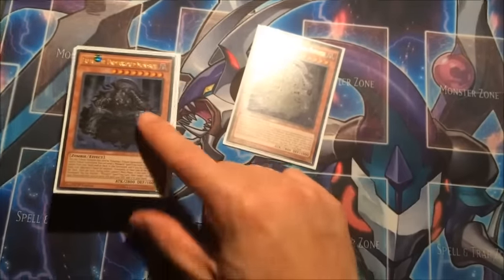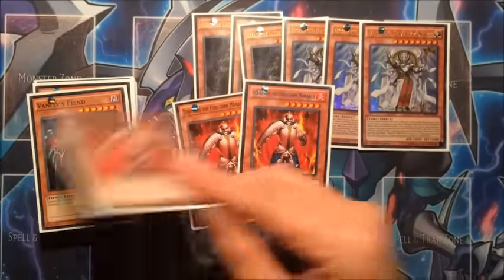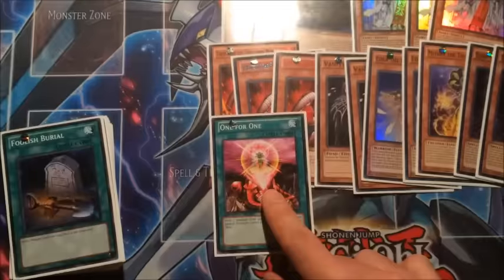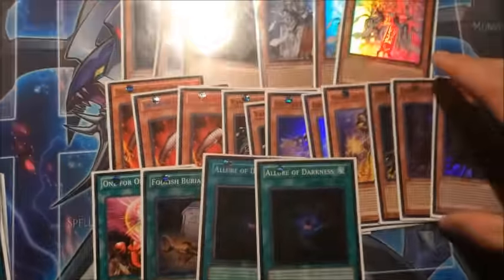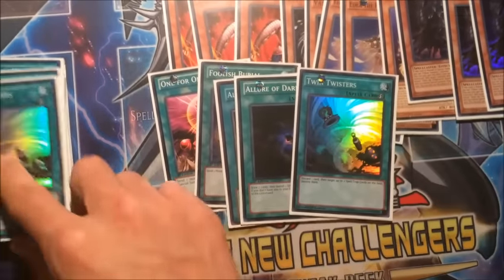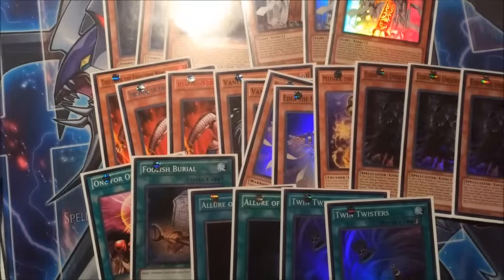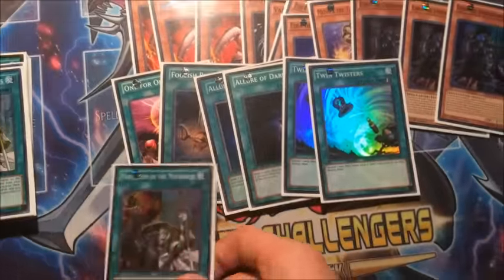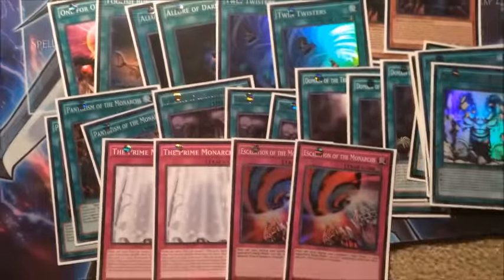Monarch Deck Profile April Banlist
Best build yet!

It is more resilient and more consistent than ever!  Hate losing because of your bricks?  Watch for detailed explanation.